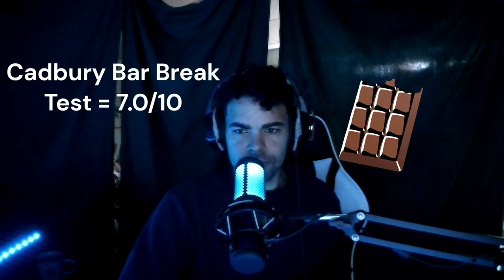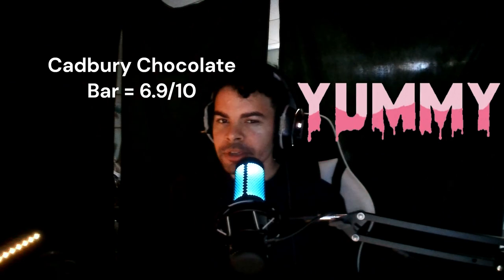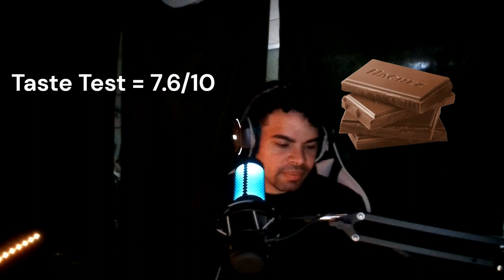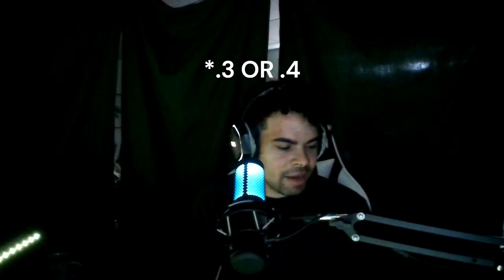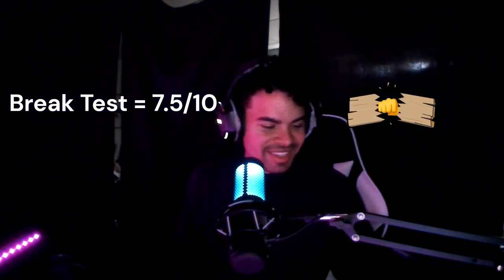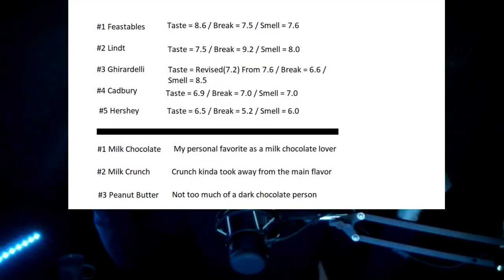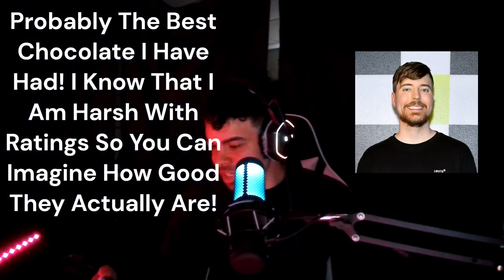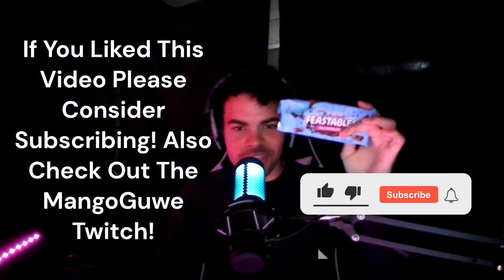Is MrBeast's New Recipe Really That Good?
Is the new recipe truly better than any other chocolate? Will MrBeast shock me? Today we are putting that Idea to the test and seeing if it truly does break the chocolate norm and put other brands to shame!